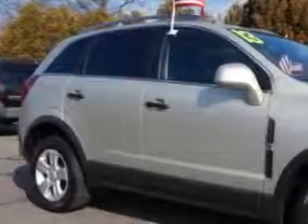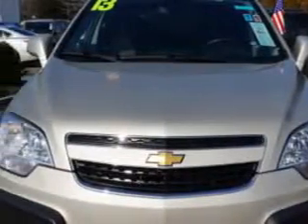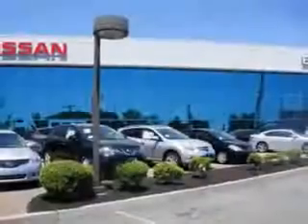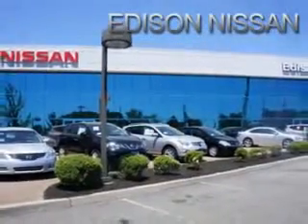2013 Chevrolet Captiva Sport Edison Nissan Edison, NJ 08817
Chevrolet Captiva Sport Check out this Champagne Silver Metallic Chevrolet Captiva Sport Crossover, equipped with a 4 Cylinder engine and an automatic transmission.
MILES: 27,060
VIN:3GNAL2EK6DS581544

Edison Nissan
401 Route 1 South
Edison, New Jersey 08817